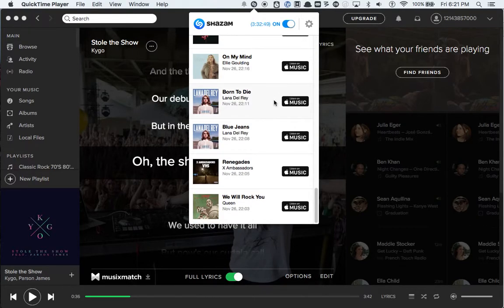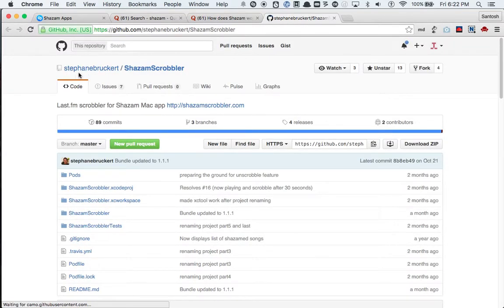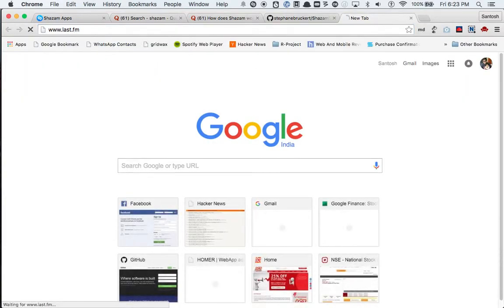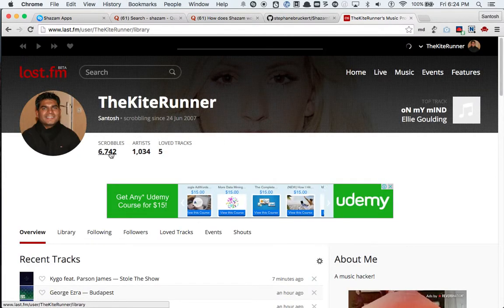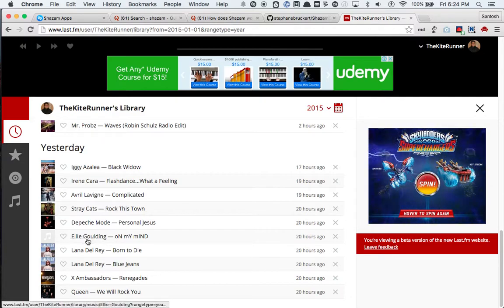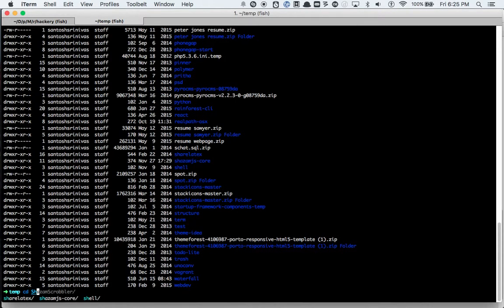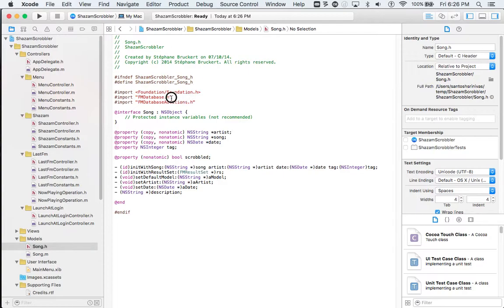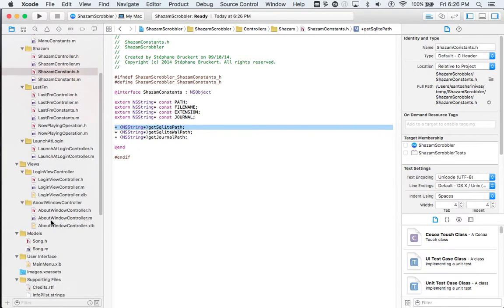Intro To Shazam Scrobbler